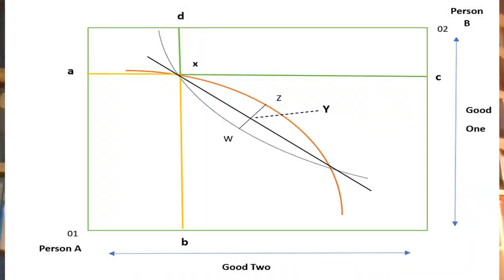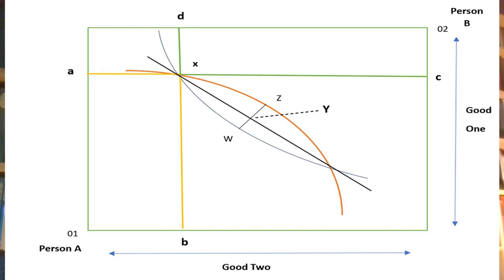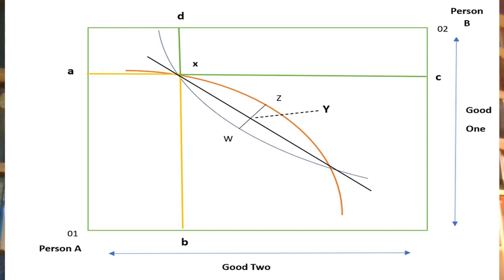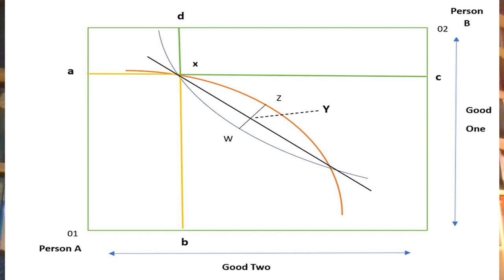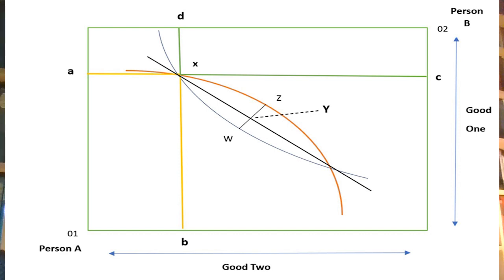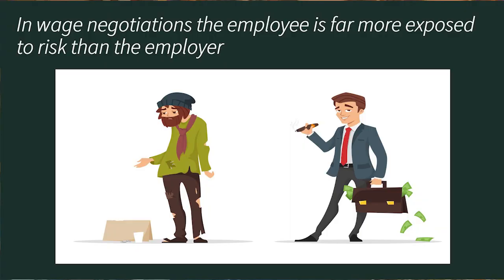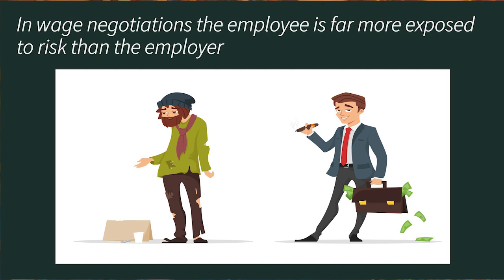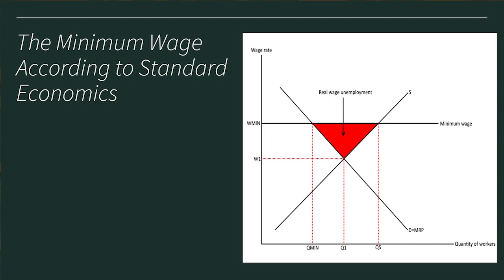Power in Economics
This talk outlines an approach to the concept of power in economics in terms of the ability to shift the terms of trade in a transaction to one's advantage, with particular application to the labour contract.